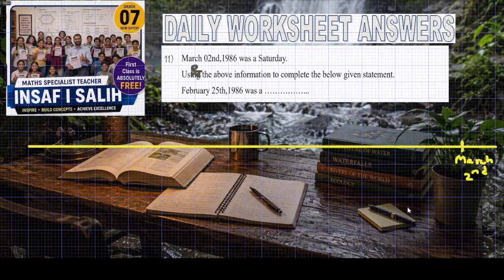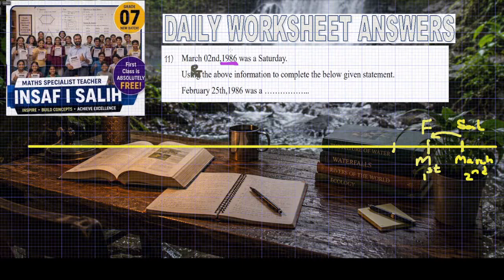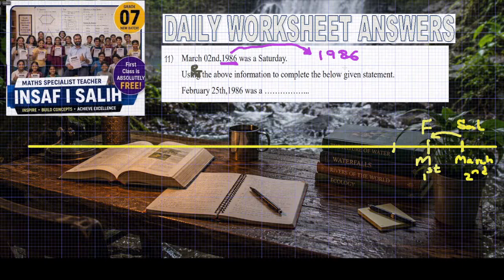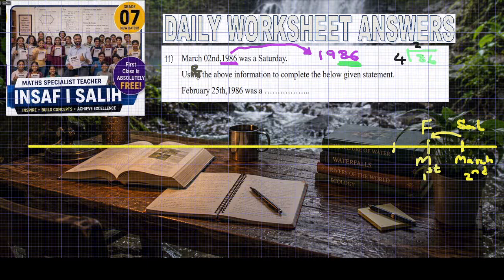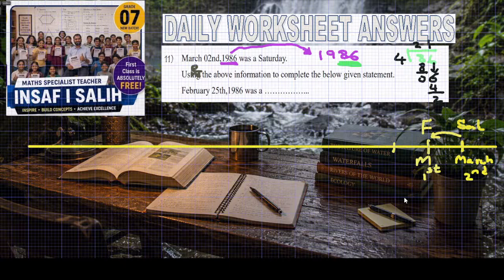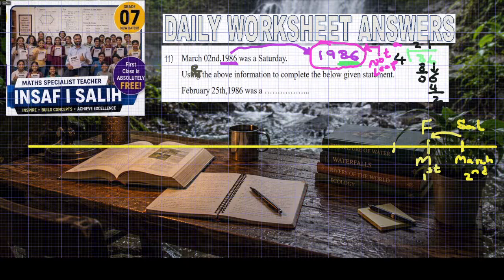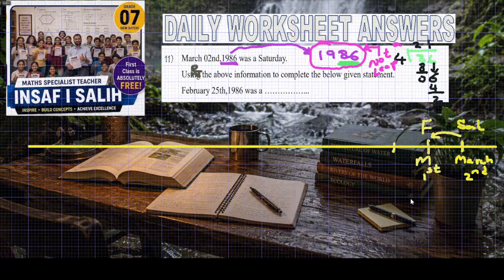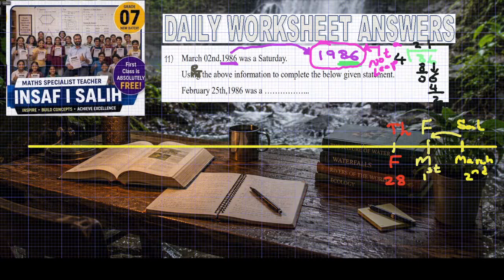Question 11 of "May 9th to May 16th daily worksheet" Tute